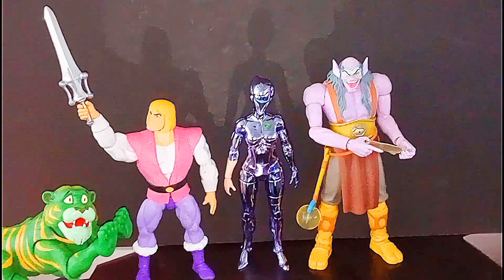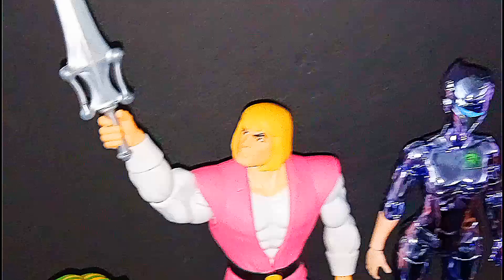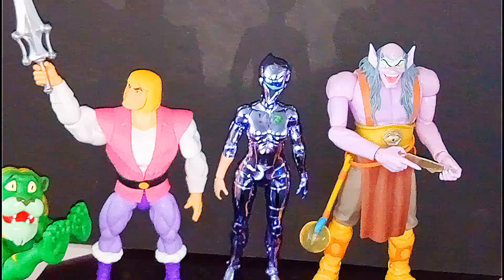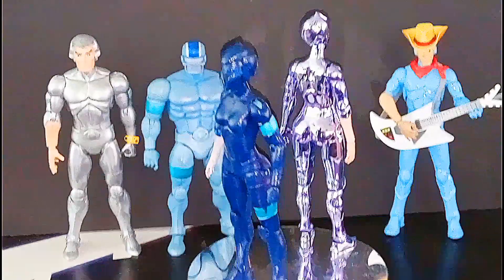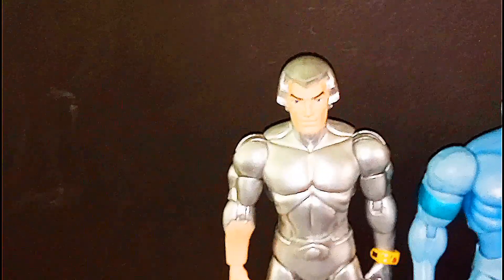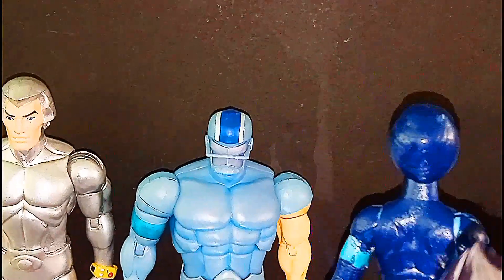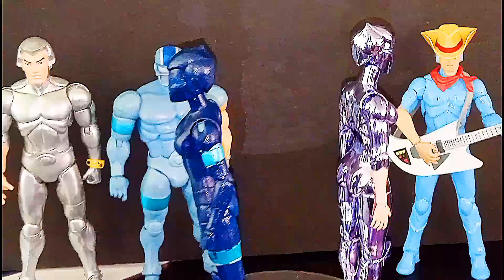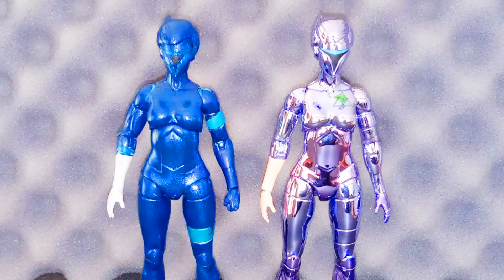SUPER7 CHROME STEELHEART THAT GLOSS